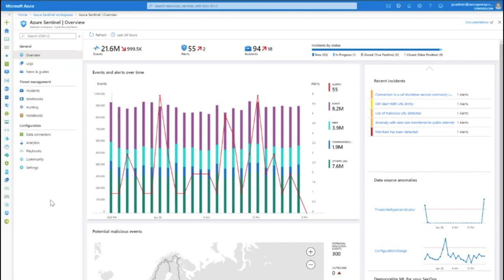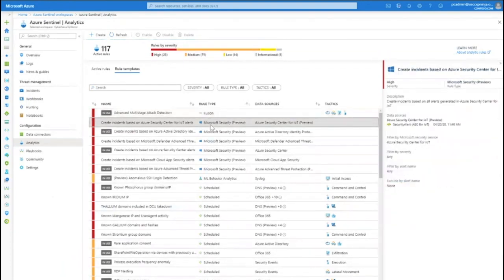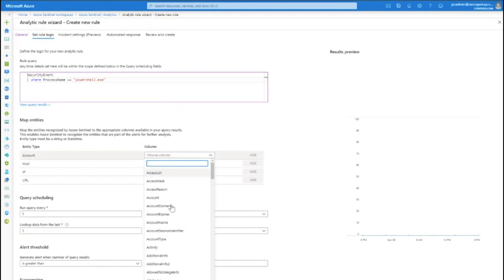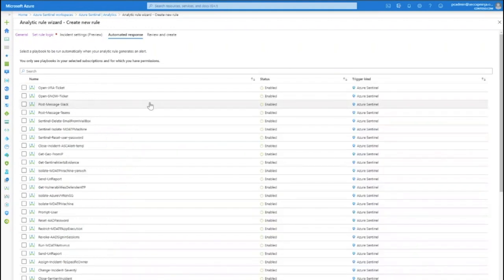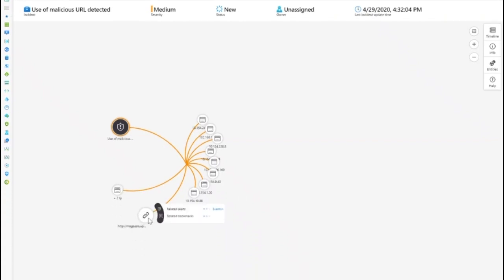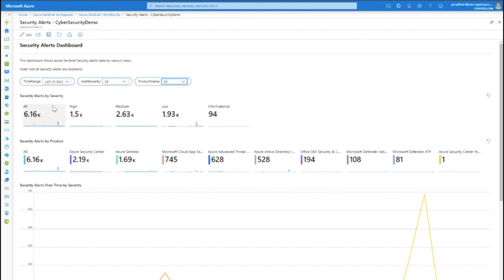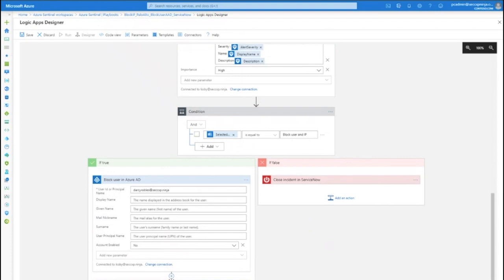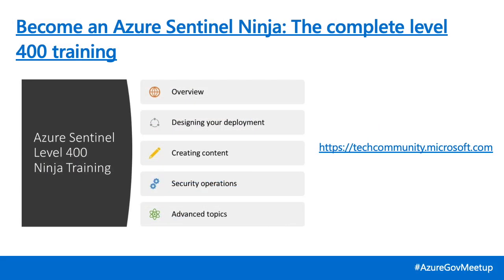Azure Sentinel Demo - April 2020